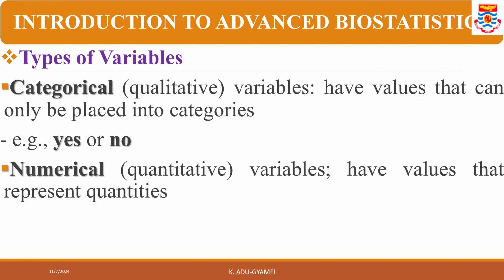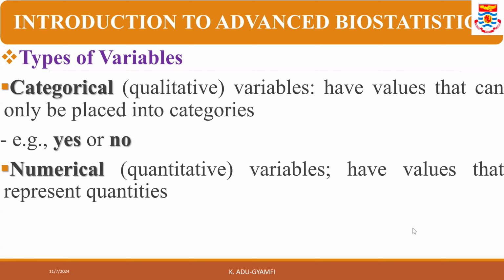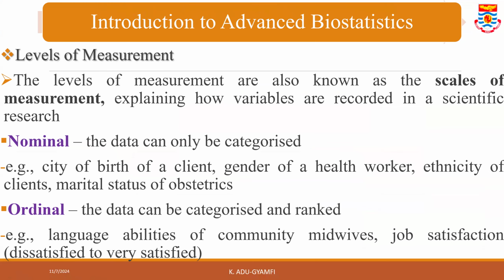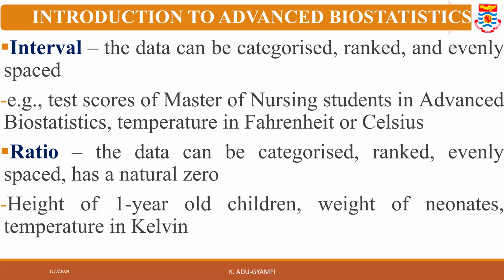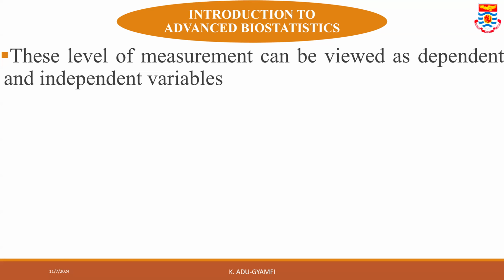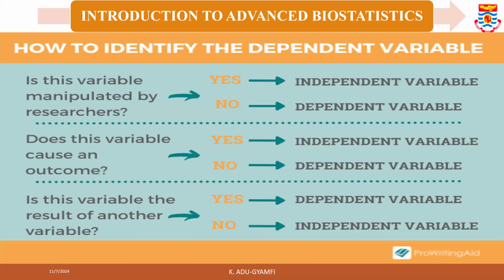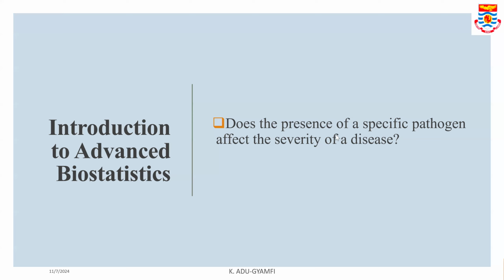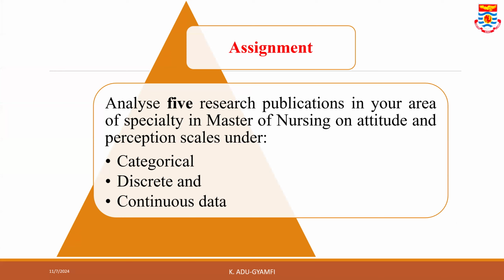Variables in Biostatistics